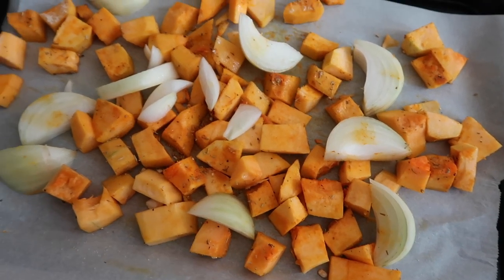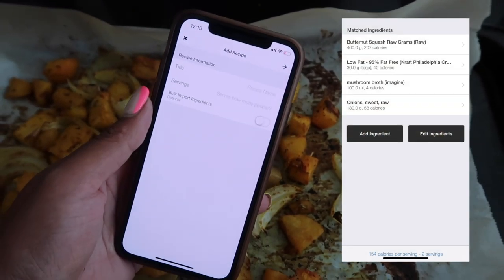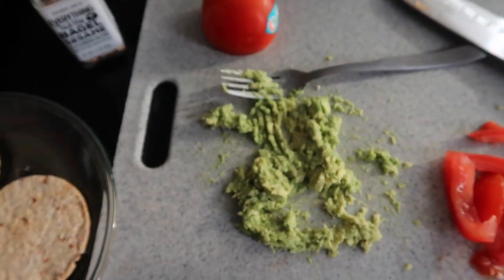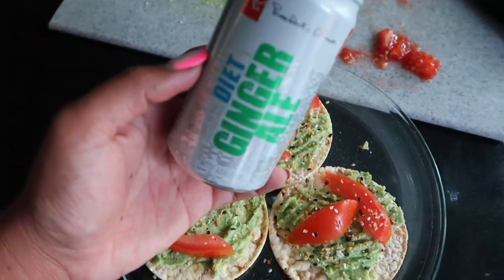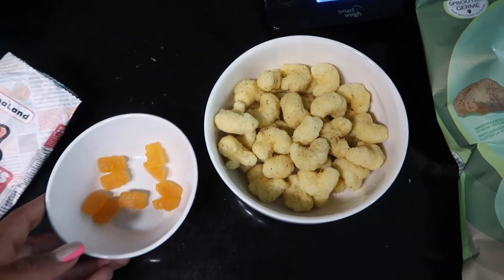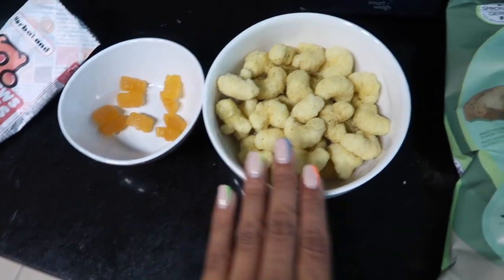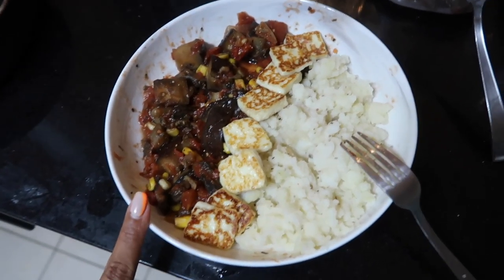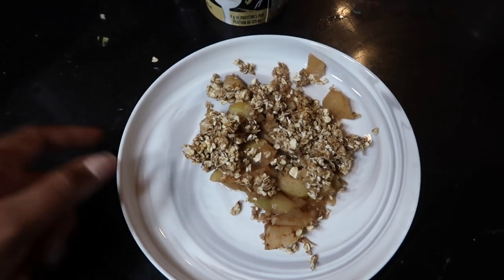WHAT I EAT IN A DAY TO LOSE WEIGHT! Realistic Portion Control!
No matter your dietary needs, these recipes can work or be adjusted for just about anybody. Take your time and be kind to yourself, do what works for you. For me it's not about getting the weight off the fastest but changing the way I see food and doing some that I can maintain forever :)

Low Calorie Apple Crisp Recipe
550g Apples
30g Becel Light
150g Quick Oats
20g All Purpose Flour
40g Dark Brown Sugar
Cinnamon
Vanilla Extract
Monk fruit Sweetener
Splash of Almond Milk
Lemon Juice
Lil Salt

- chop apples and toss with cinnamon, vanilla, lemon juice, 10g brown sugar, few packets of monk fruit sweetener
- combine oats, flour (could probably leave that out) cinnamon, melted becel, splash of almond milk, pinch of salt, remainder of brown sugar, more monk fruit
- add oat mix on top of apples and bake until golden, about 40 mins
- top with ice cream!

Air Fryer Canada
Air Fryer USA

I get $10 you get $10!

My calorie range for the day is 1550, I’m 5’7 with a pretty sedentary life (work from home) . Some days I go over, some under - just trying to set a guideline for myself but I'm not incredibly strict.

Marble Dinnerware

Amazon Canada
Espresso Machine
Food Scale
Stainless Steel Straws
Espresso Mugs
Glass Straws
*Plastic meal prep containers are from Dollarama

Amazon USA *similar options
Espresso Machine
Food Scale
Espresso Mugs
Stainless Steel Straws
Glass Straws